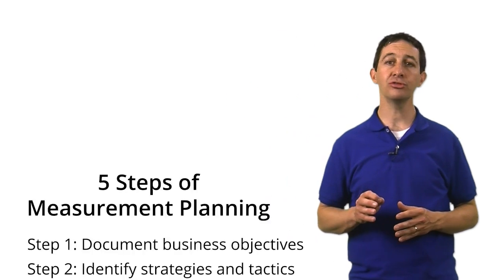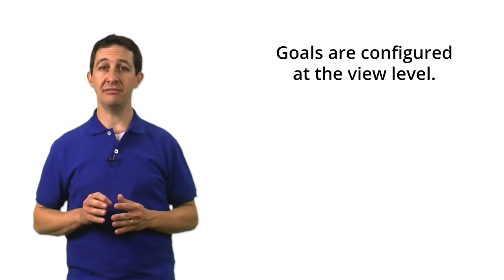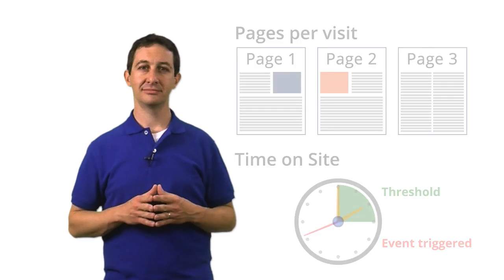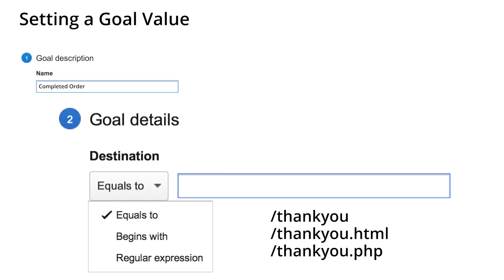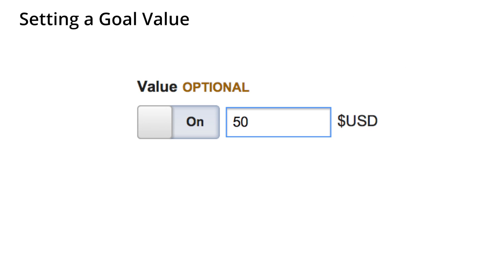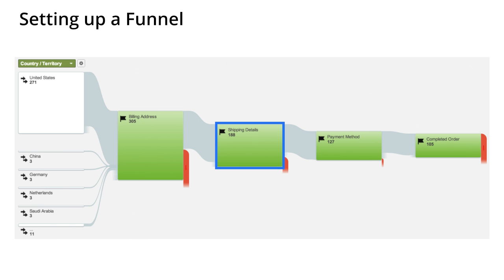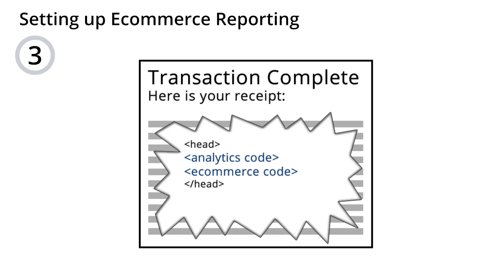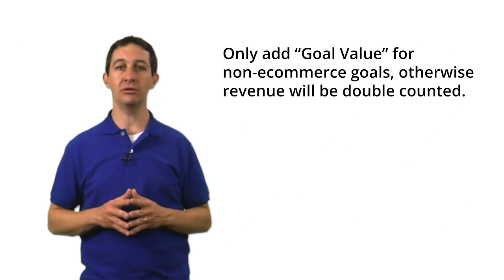Digital Analytics Fundamentals - Lesson 4.4 Setting up goals and ecommerce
Lesson objectives: Understand how to set up goals once you've put together your measurement plan. Recognize which types of actions can be tracked as goals. Understand how funnels can be used to analyze the path to conversion. Recall the steps to set up ecommerce tracking. Identify the difference between goal tracking and ecommerce tracking with Google Analytics.